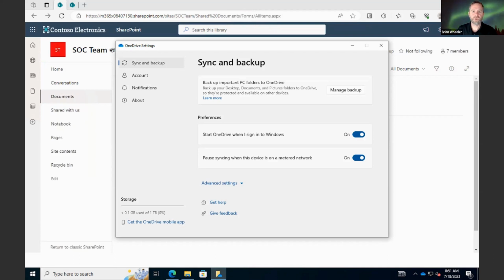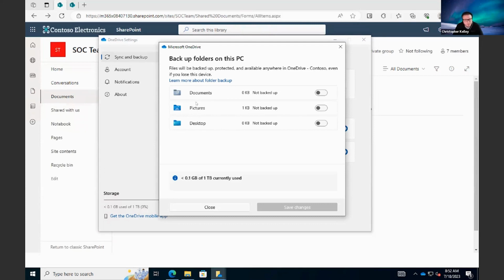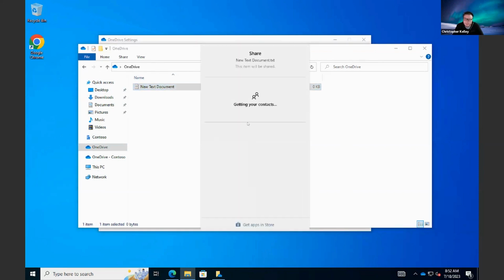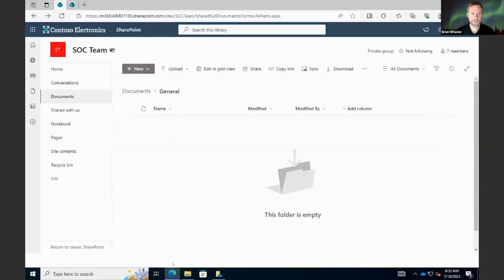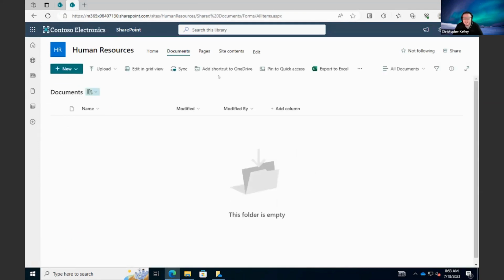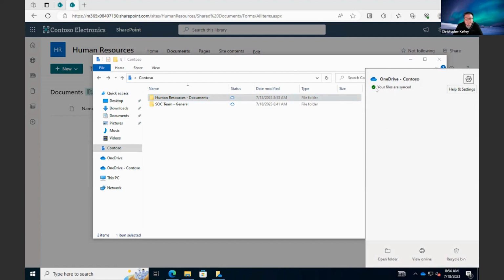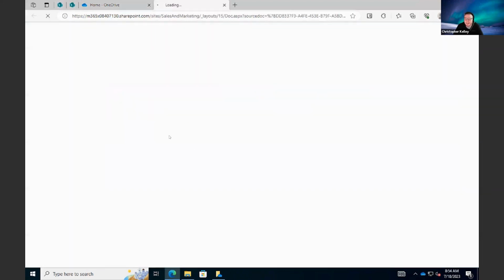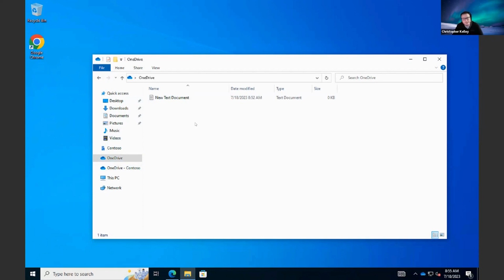Synching Your SharePoint Teams Site with Your Computer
Are you prepared to increase teamwork and production with smooth file synchronization? Watch to see how to easily synchronize your computer and SharePoint Teams site.